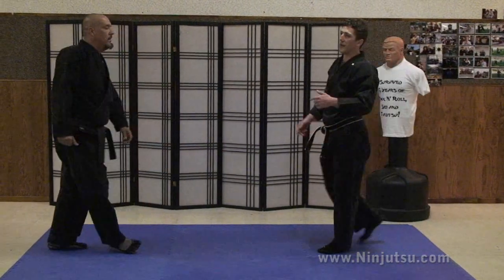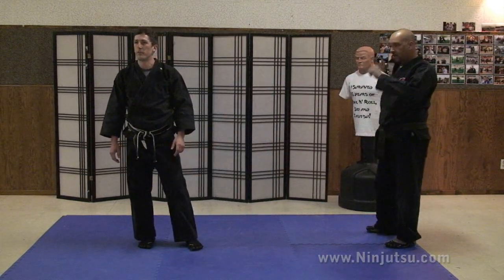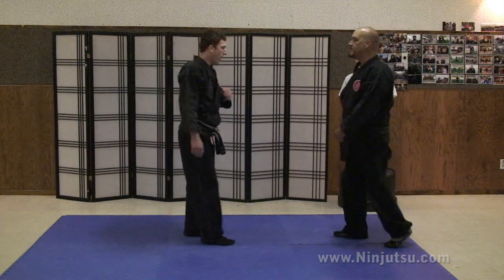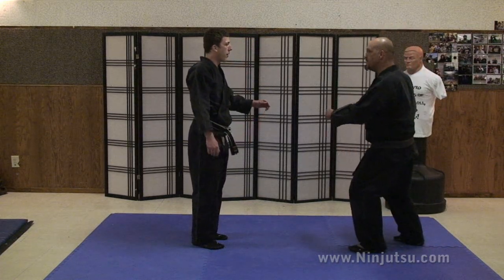2012 IBDA TaiKai- Theo Schink.flv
At our March 2102 IBDA Ninjutsu Tai Kai we had an afternoon training exploring "Avoiding bad training habits". Instructors took turns sharing concepts. Here is a shortened clip for you to practice. The idea is to practice without injury. Learn it slow first and the after learning it make it as real as possible without injury.